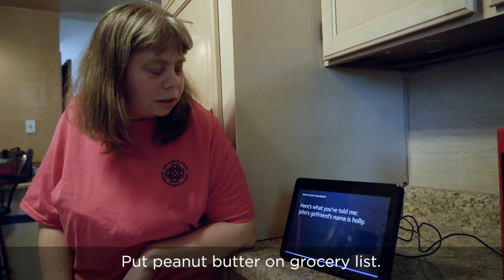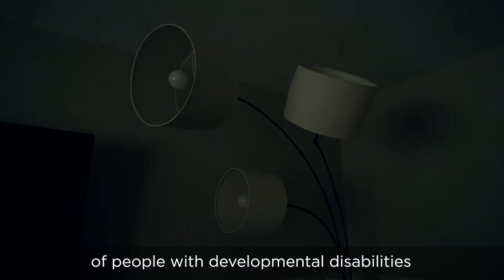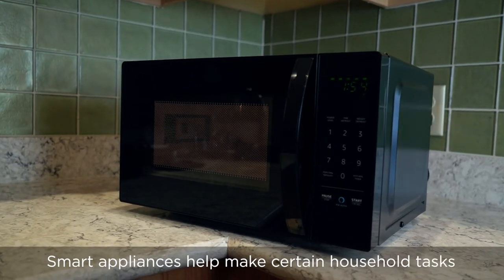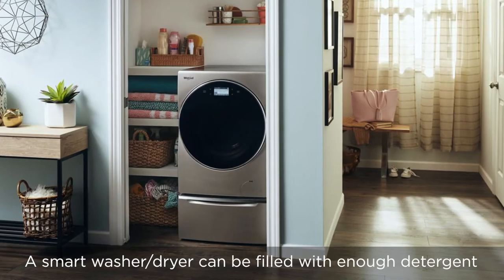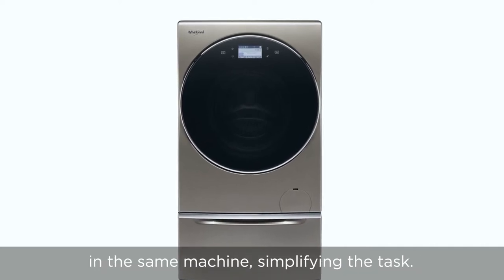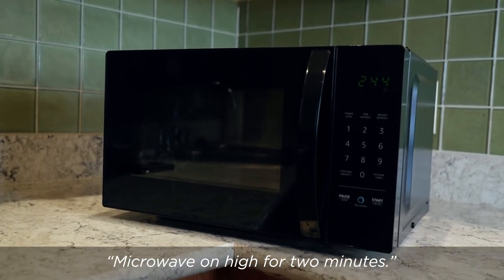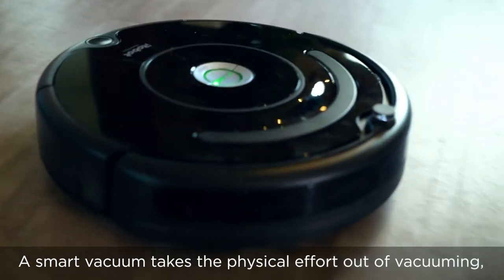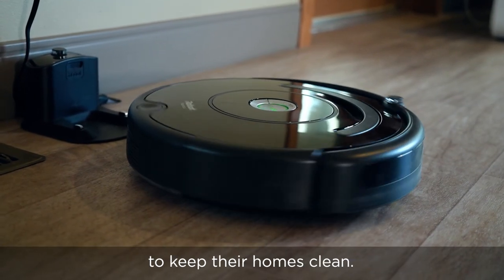Smart appliances | technology for people with developmental disabilities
Bethesda is leading the way in using advanced technologies to help people with intellectual and developmental disabilities thrive.